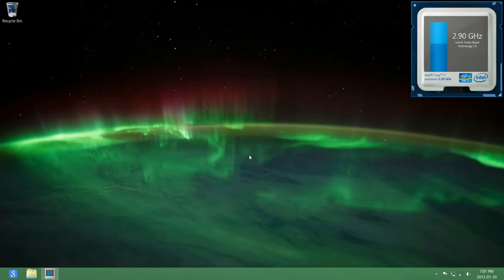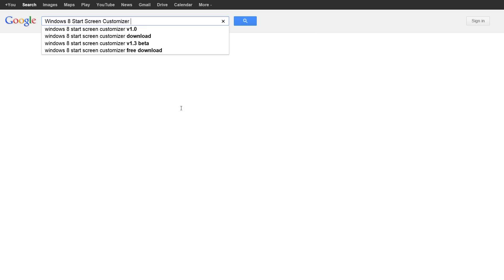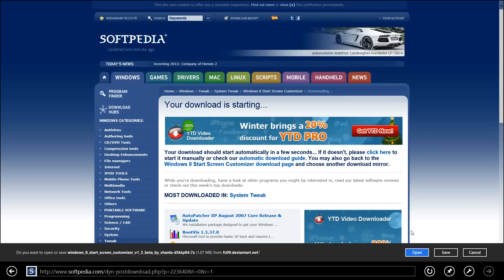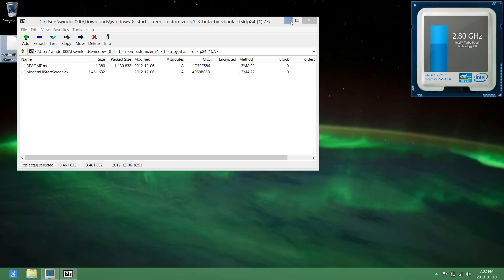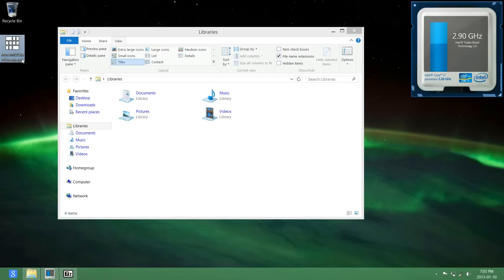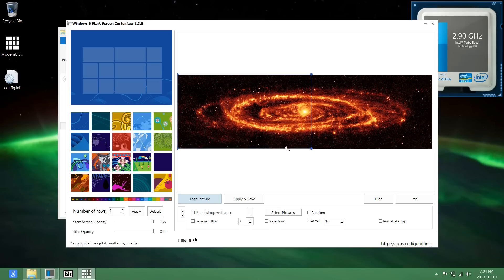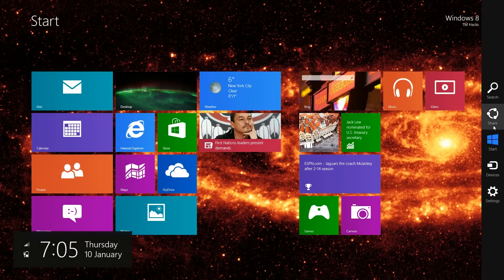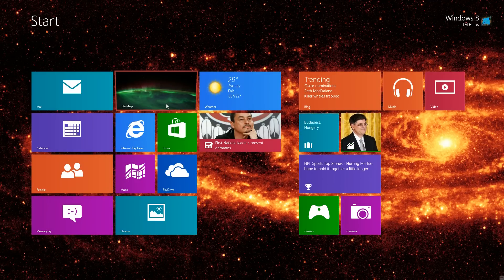How To Use Your Own Image as The Modern UI (Start Screen) Background.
Hey guys!

Just wanted to show you guys how to use your own image on the start screen & how many tiles are in a row.